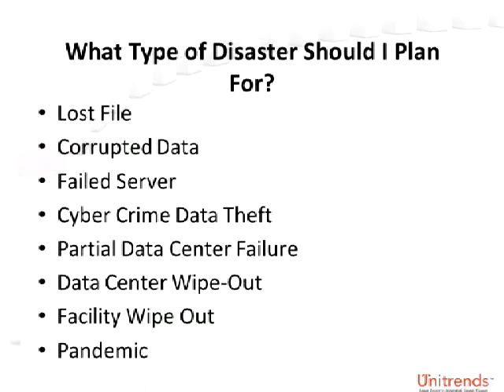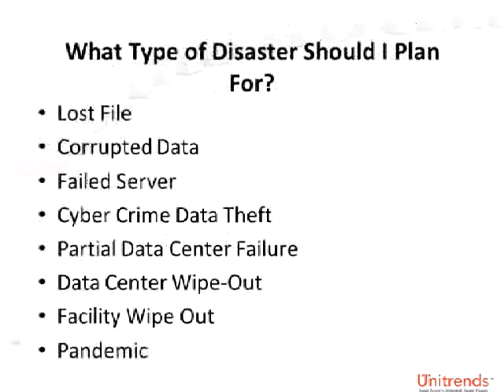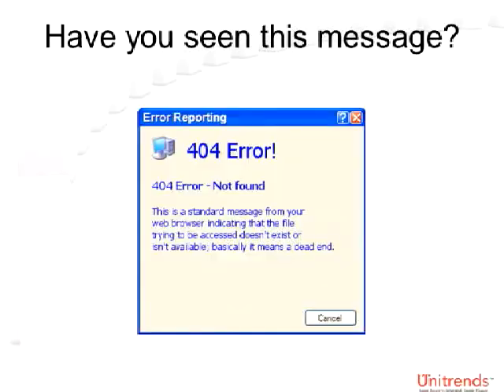7-Sins-Backup-Unitrends-Part2.mov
"The Seven Deadly Sins of Backup and Recovery" Part 2. This is part two of the CCC Technologies/Unitrends presentation at GMIS Illinois' Annual Educational Conference on November 3, 2010 at Eagle Ridge Resort in Galena, IL.